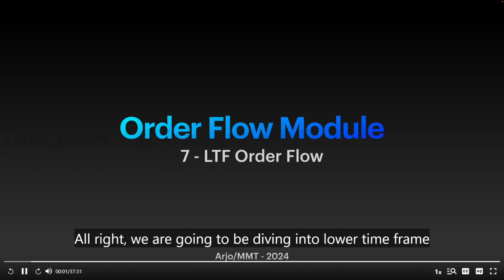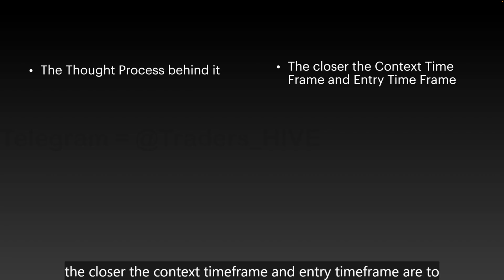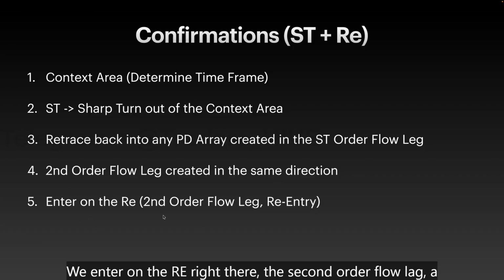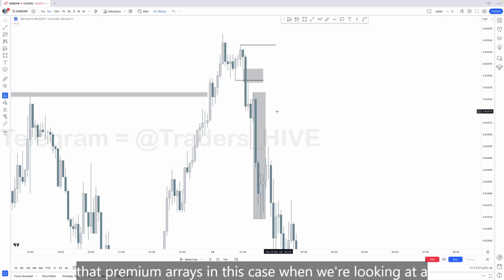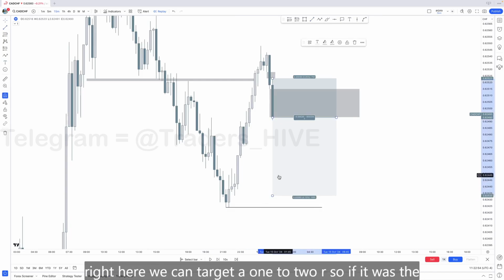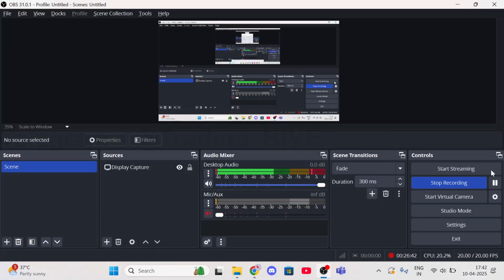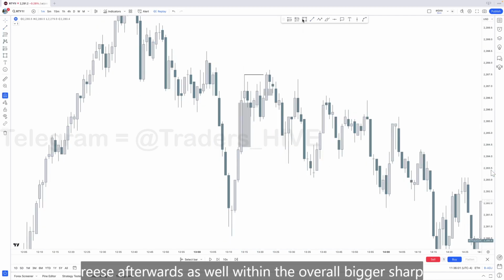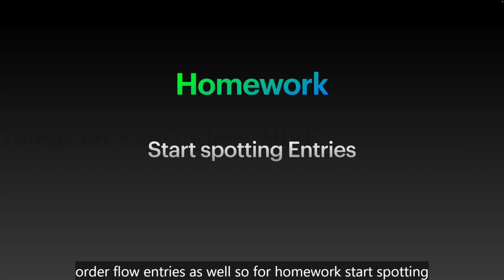LTF Order Flow: How to Time Perfect Entries 🎯